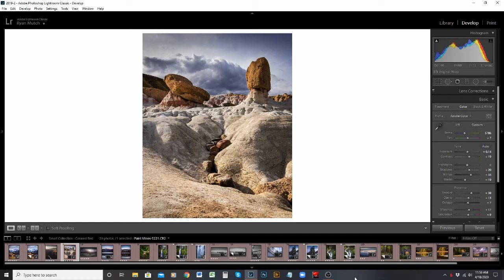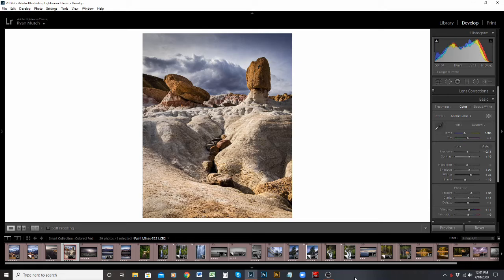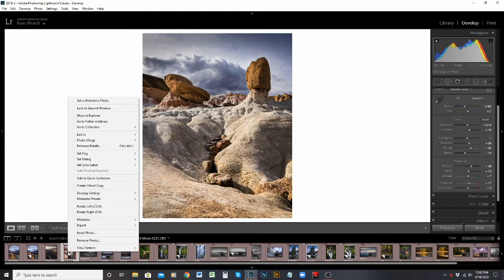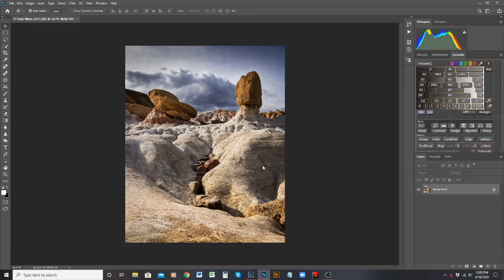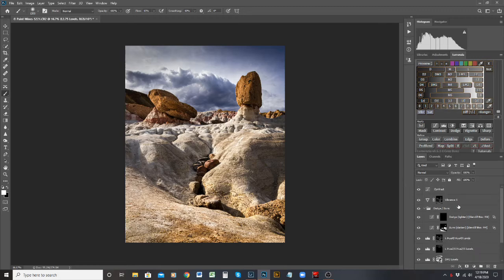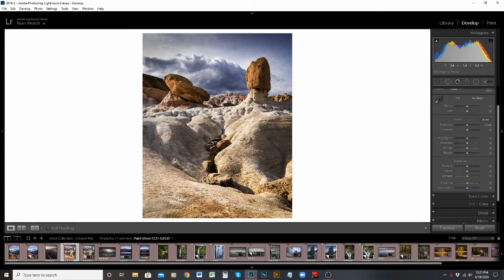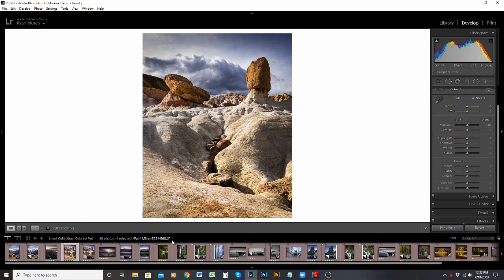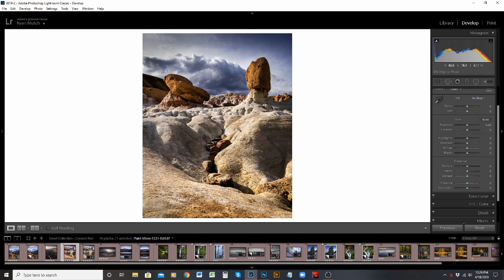Lightroom Tutorial #7: Round tripping to Photoshop and Back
In this video, I talk about how you can send a photo from Lightroom to keep editing in Photoshop and then send it back into Lightroom.